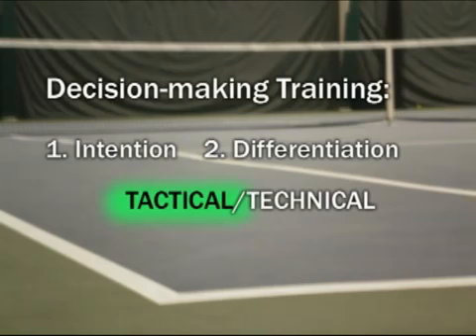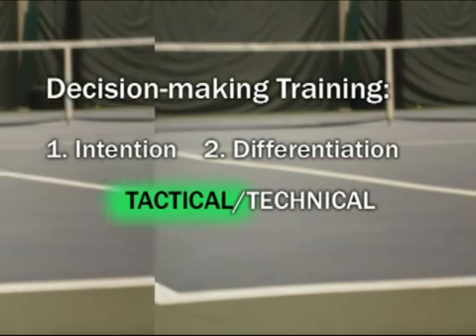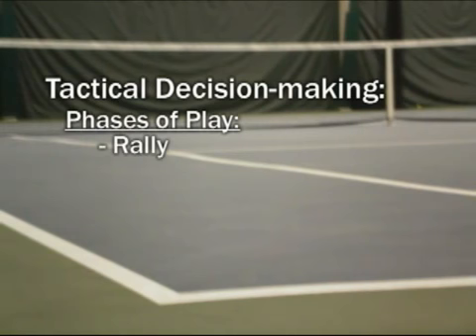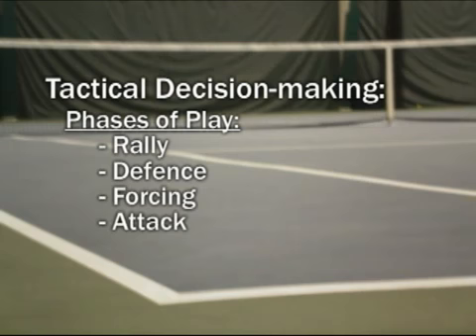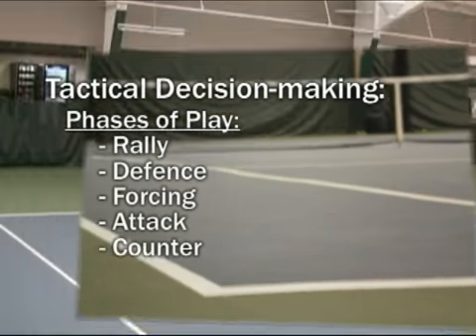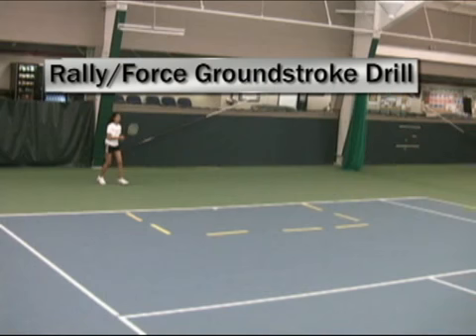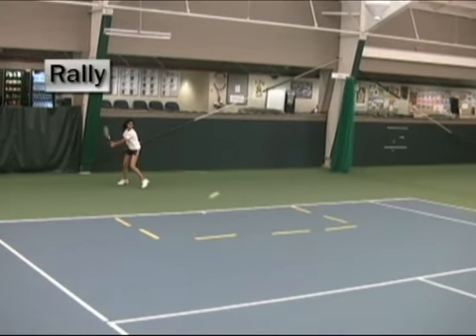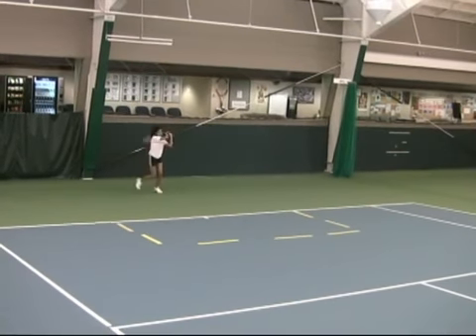Tennis as an Open Skill Part 5 Decision making differentiation